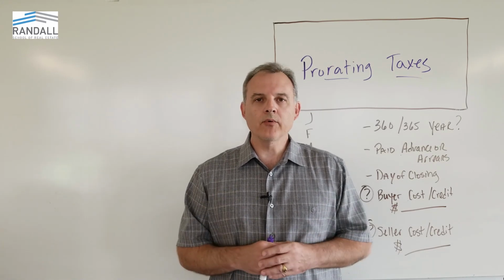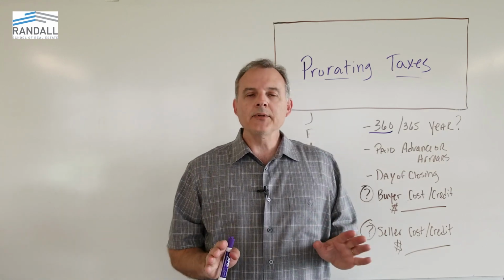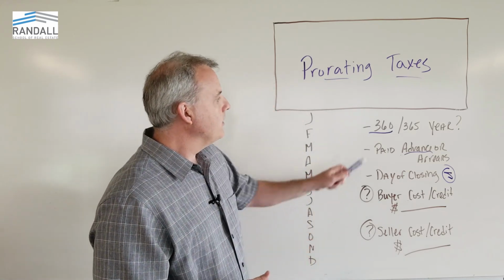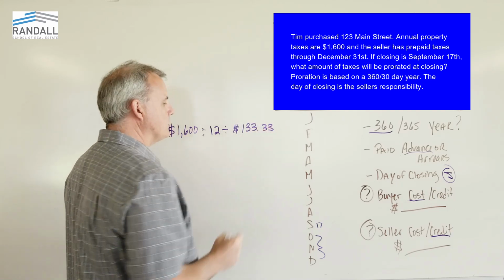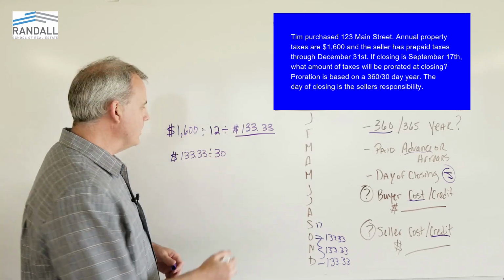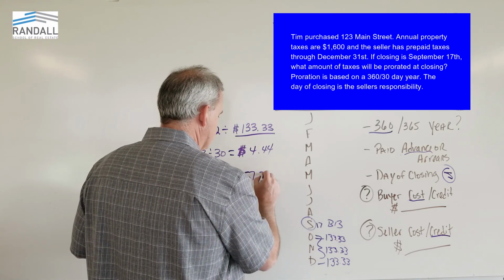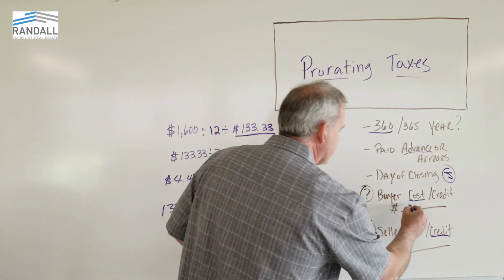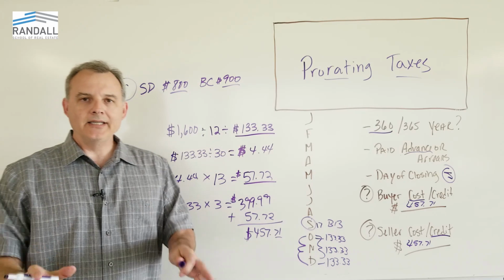How to Prorate Real Estate Taxes (360 Day Method) | Nebraska Real Estate Exam Prep Videos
In this exam prep video, I will demonstrate how to prorate real estate taxes using the 360/30 Day Method for your real estate licensing exam. This is also great information for those enrolled in our Real Estate Principles & Practices class (Chapter 12).

How to become a real estate agent in Nebraska

School Director: Paul Vojchehoske
Randall School of Real Estate
11036 Oak Street